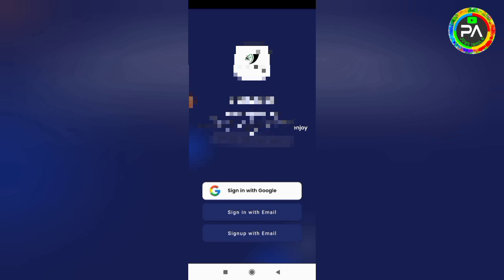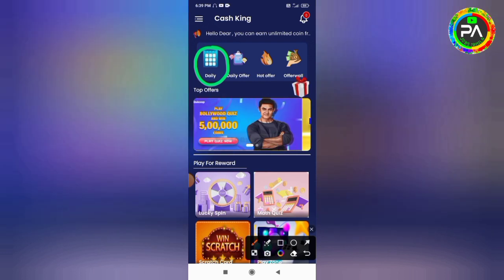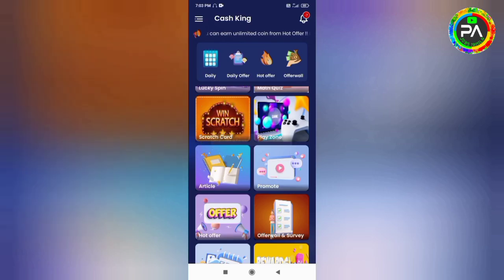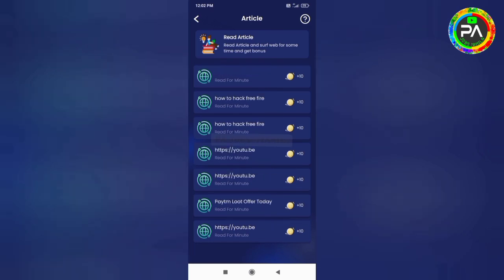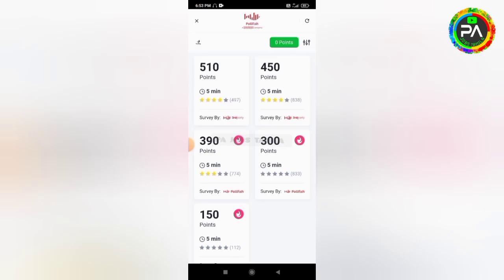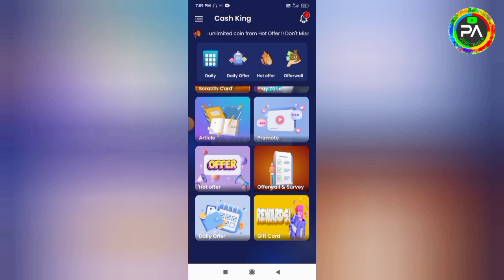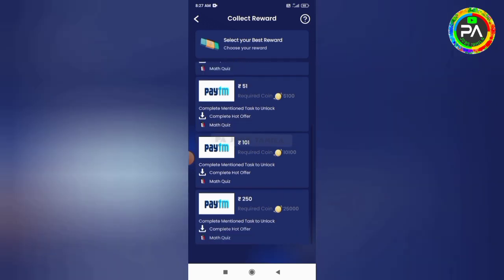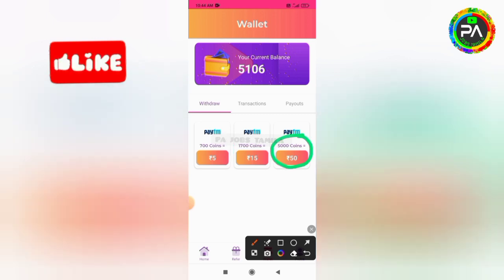🤑 Earn 5 Mins : Rs.250 + Rs.250 (கூட்டல் கழித்தல் தெரிந்தால் போதும்)Live Proof🔥 (Gpay/Phonepe/Paytm)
🤑Earn 5 Mins : ₹250+₹250(கூட்டல் கழித்தல் தெரிந்தால் போதும்)Live Proof🔥 (Gpay/Phonepe/Paytm)Best Money Earning App | Earn Money | WATCH AND EARN|NEW EARNING APP TODAY|ONLINE PART TIME JOB TAMIL | Earn Money Online | PA JOBS TAMILA | Online Jobs At Home Tamil  |Cashking App|Cashbiz App|Playerpe App| New order Grabbing App | Captcha Typing Job | Mobile Typing jobs | Work From Home Job | Scratch and Earn | Without Investment Jobs | Online Part Time Job Tamil|Earn Money Online |Work From Home Jobs | Earn Money Online At Home Tamil | New Power Bank App | Spin And Earn | Typing Job | Form Filling Job